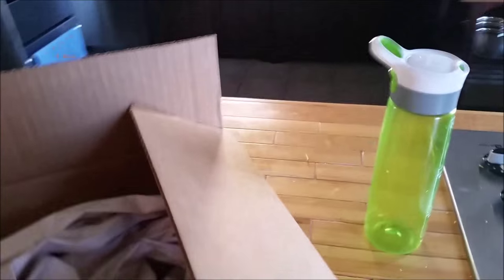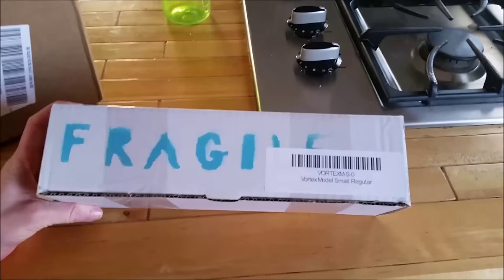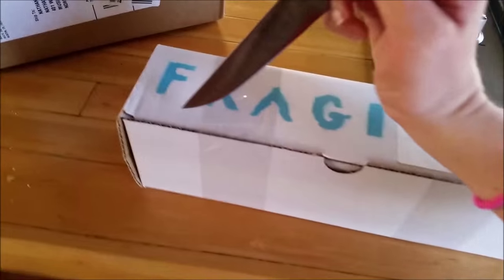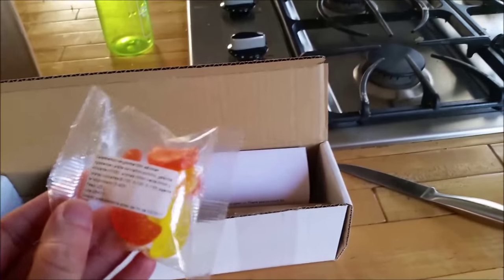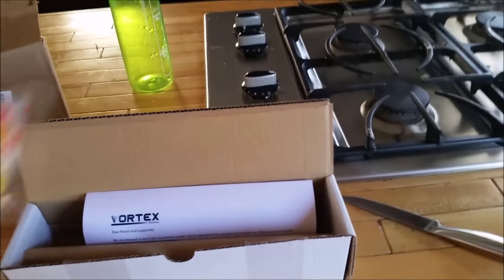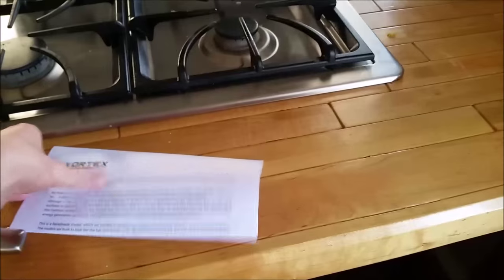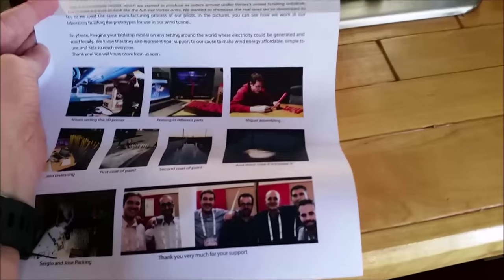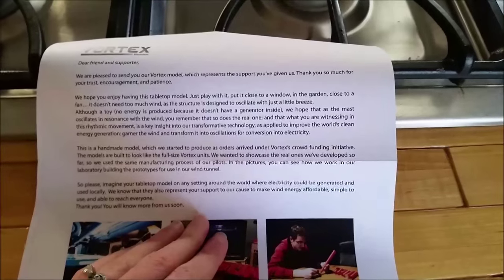Feb 26 - Mar 1: Basenji baroos and saving kitties